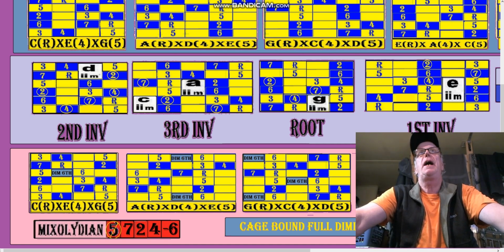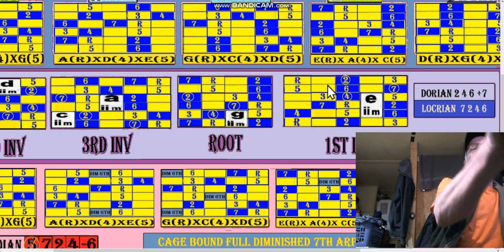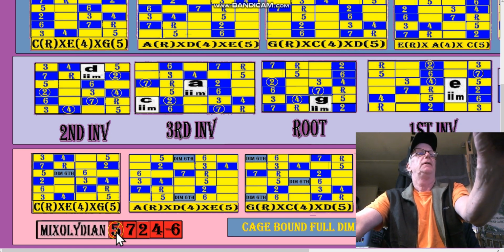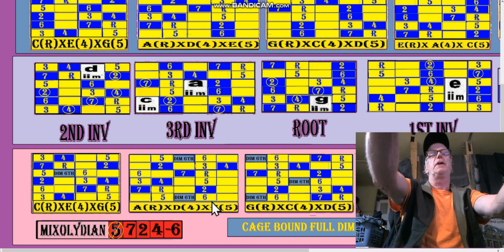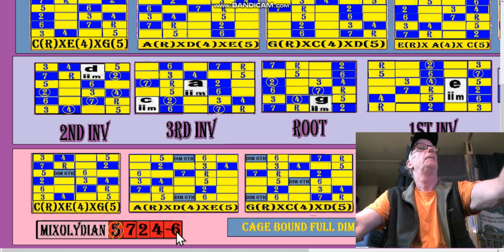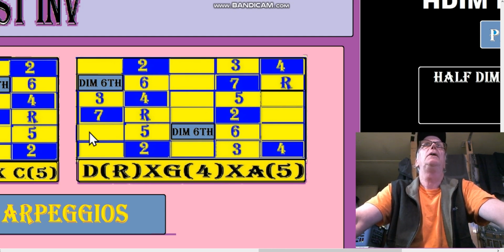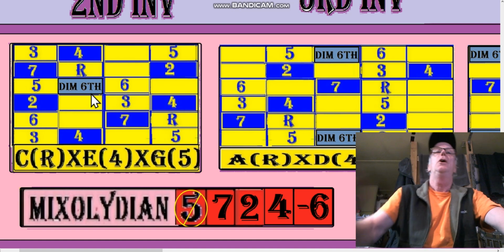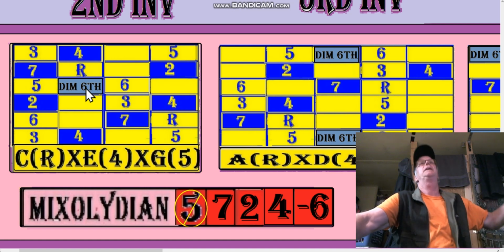Andys Free Guitar Charts Videos Lesson Chart 99A Part 8 of 8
Chart 99 updated with full lesson How to Play Half Diminished Guitar Chords, Full Dim CAGES and Modal substitutions.